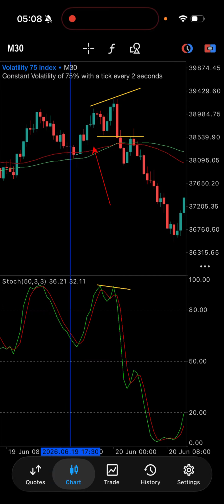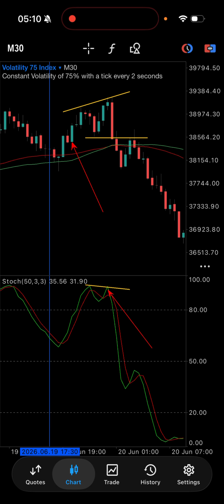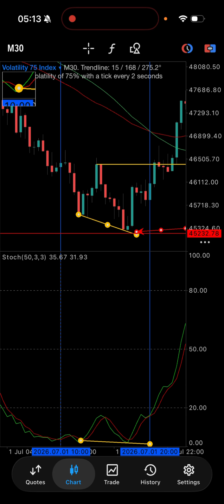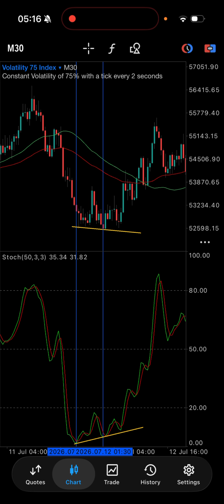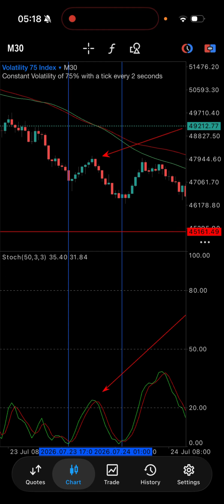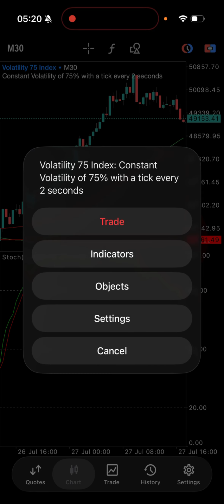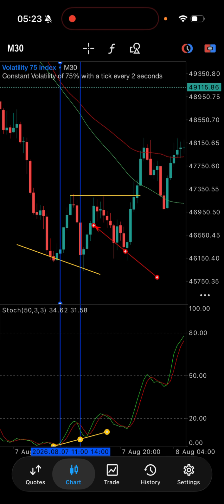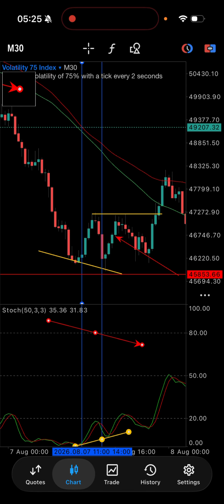HOW I FLIPPED $50 TO $780 ON VIX 75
Vix 75 | Volatility 75 Strategy I used to flip my $50 trading account to $780